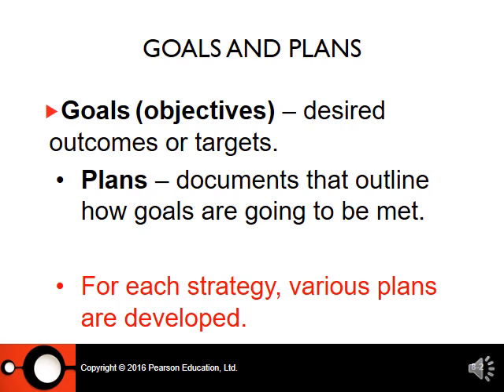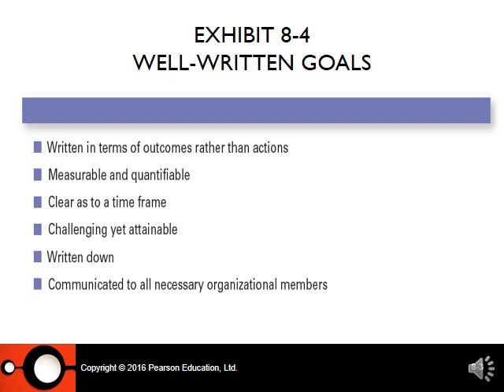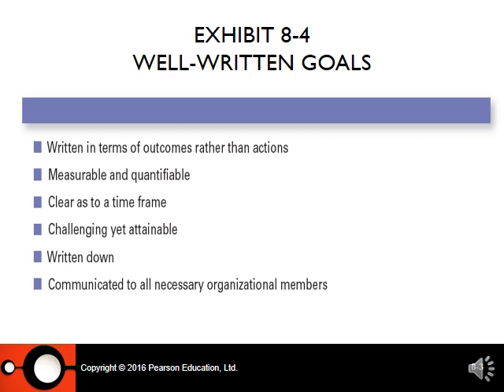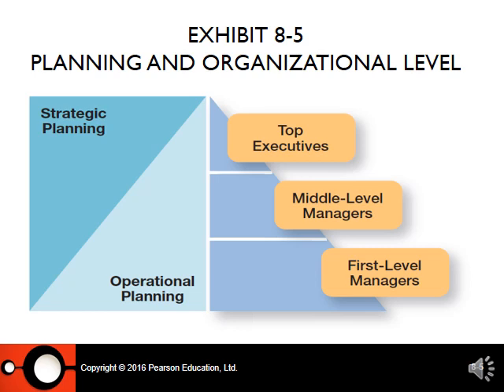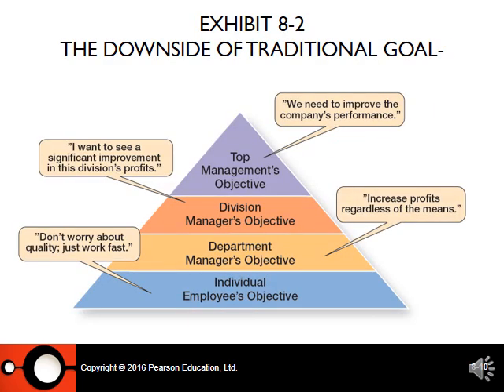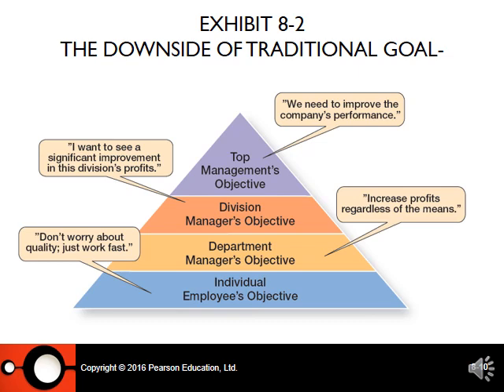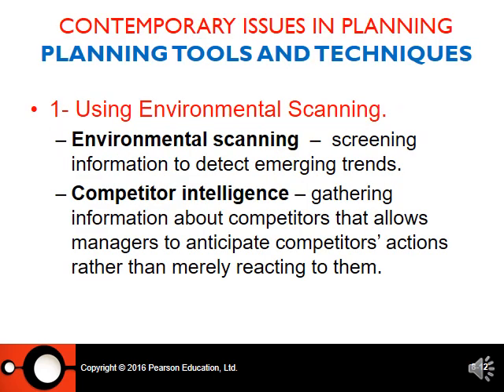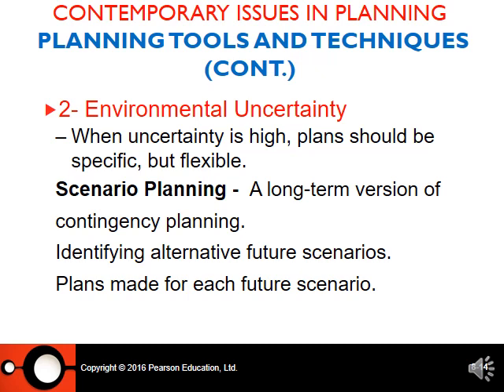A 101 Introduction to Management Dr Iman Karam Lecture 23 3 2020